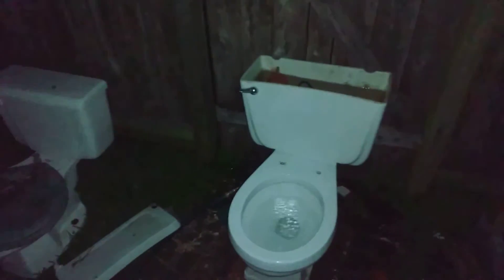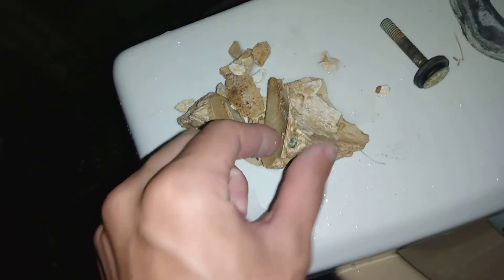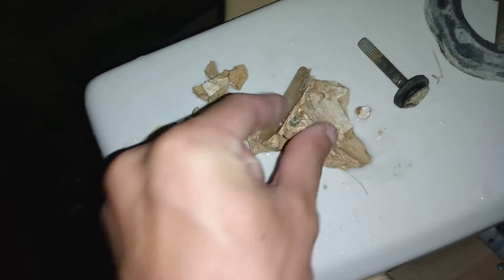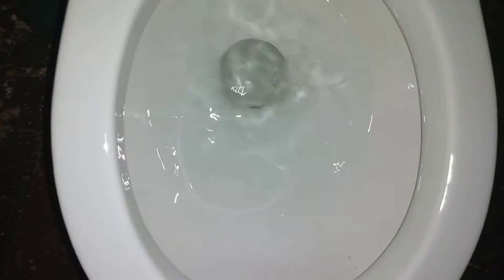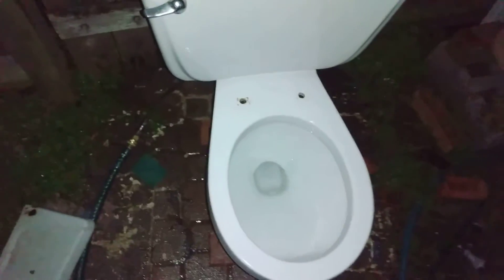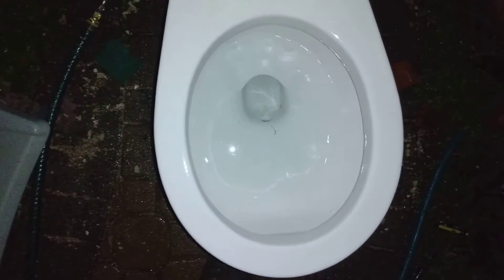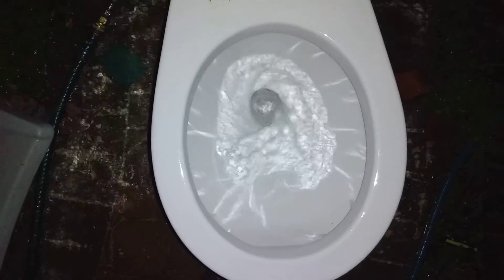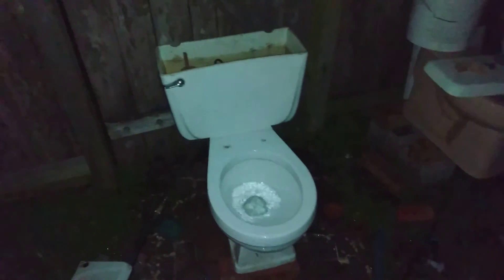1967 Gerber Mt Vernon after mineral cleanout